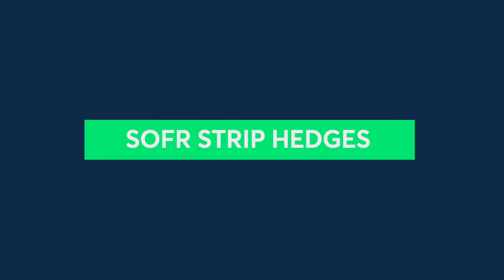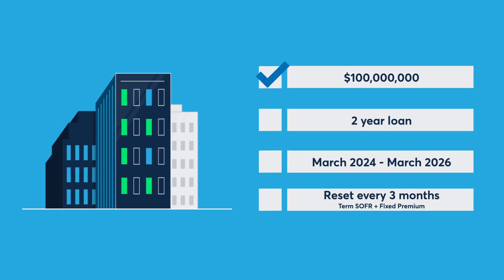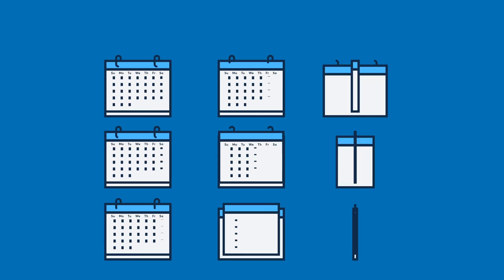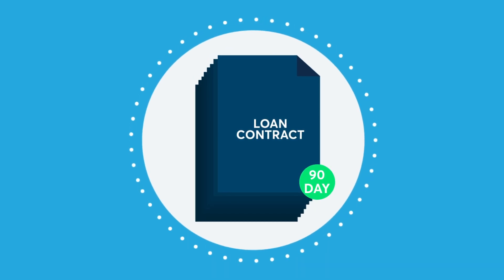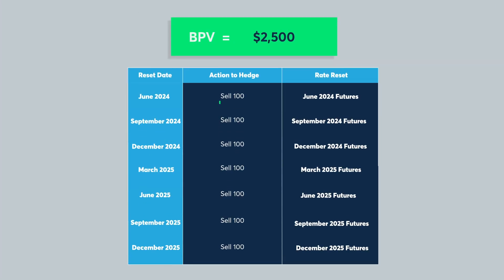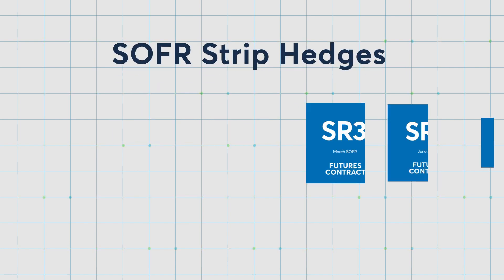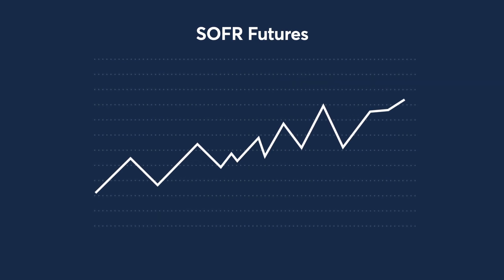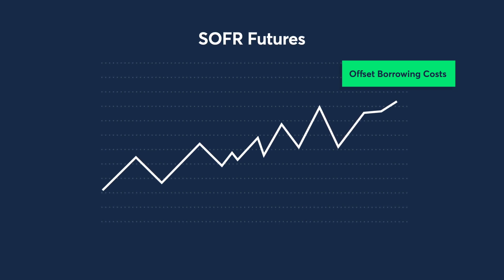Understanding SOFR strips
SOFR futures prices tend to move inversely with interest rates. Learn how interest rates on a floating rate loan can be hedged using strips of SOFR futures.